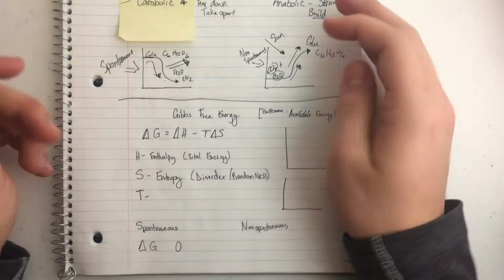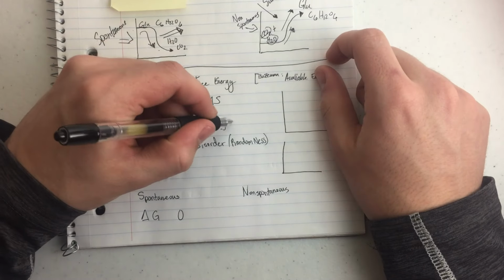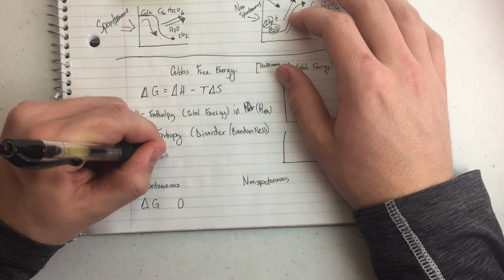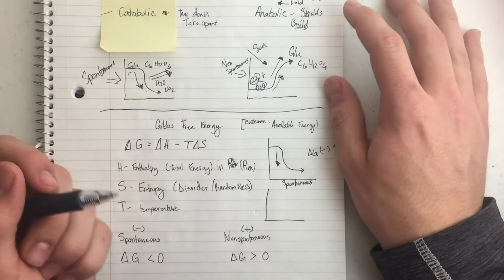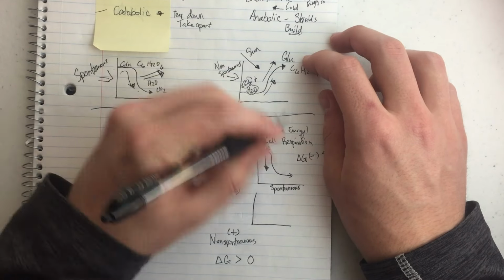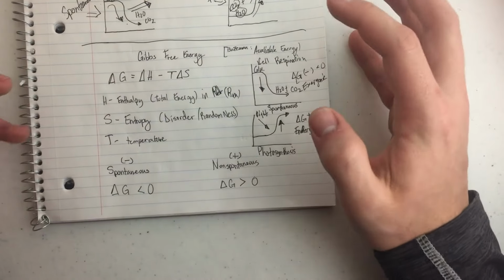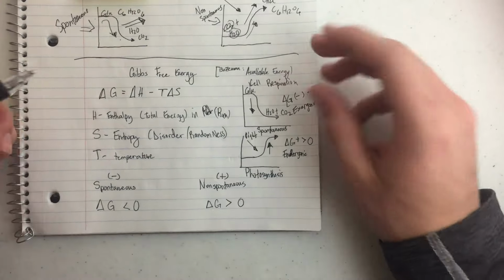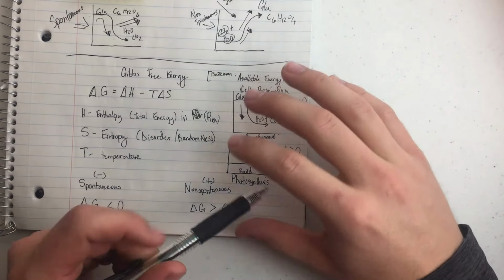Gibbs Free Energy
I go over the basics of the Gibbs free energy equation